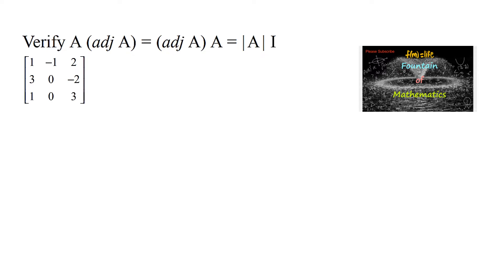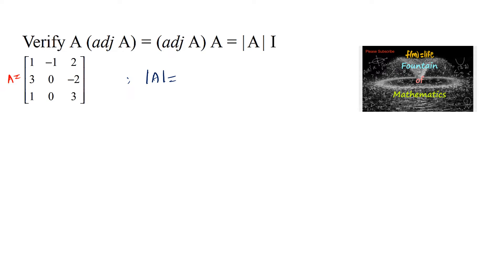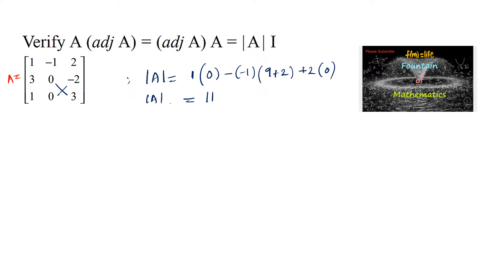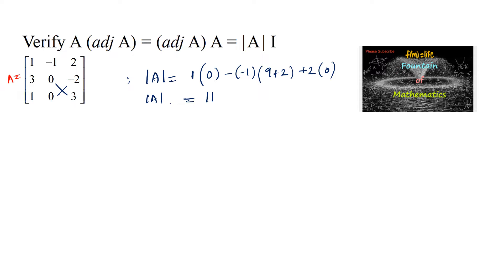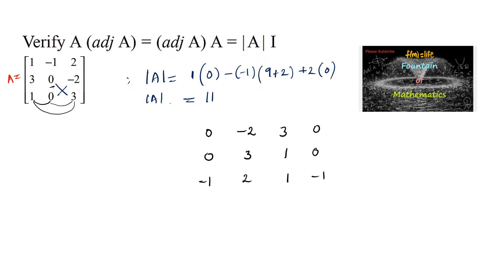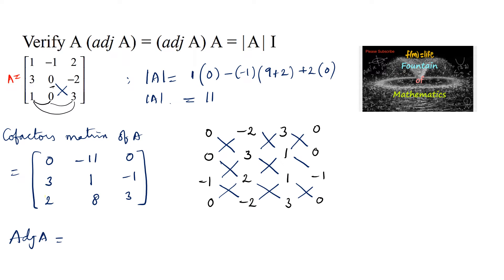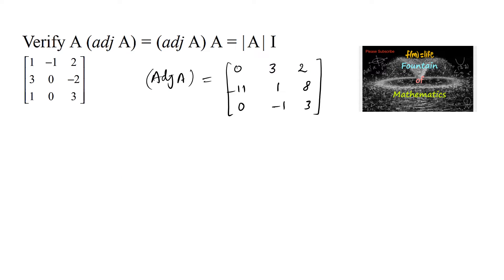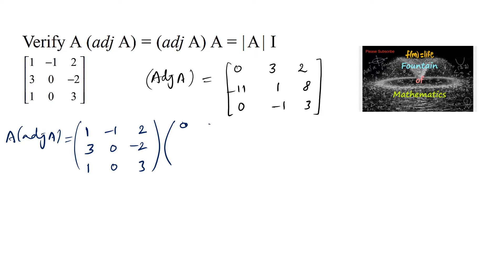Verify A (adj A)=(adj A)A=|I[1 -1 2 3 0 -2 1 0 3]|Determinants|Matrices|NCERT|Solutions|23-24|CBSE